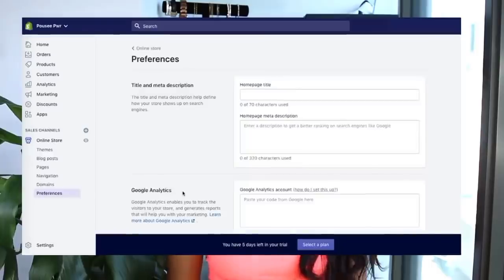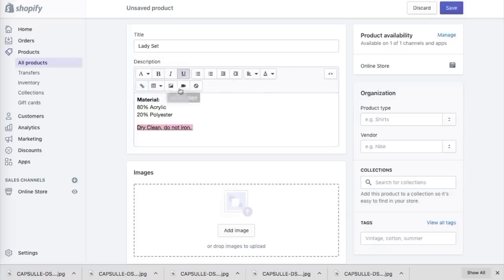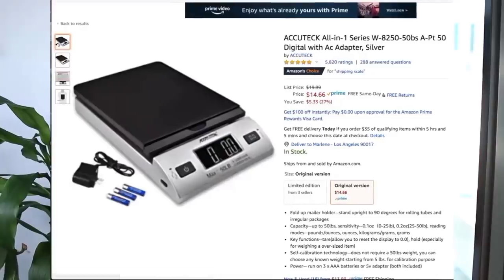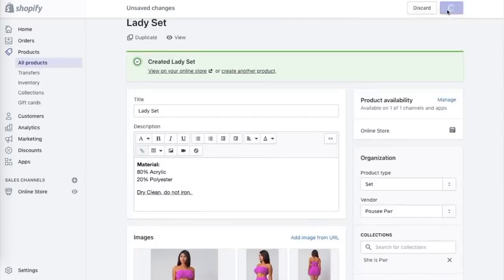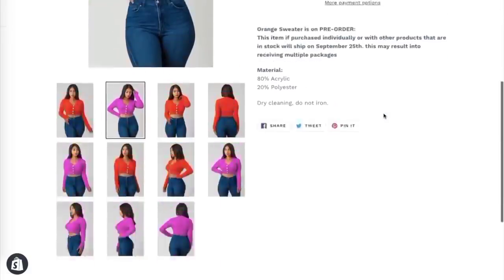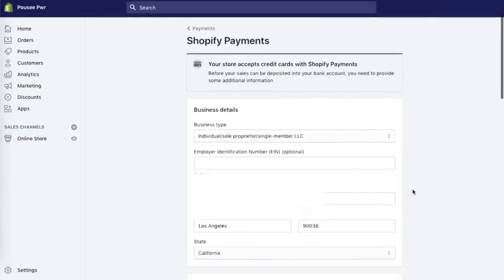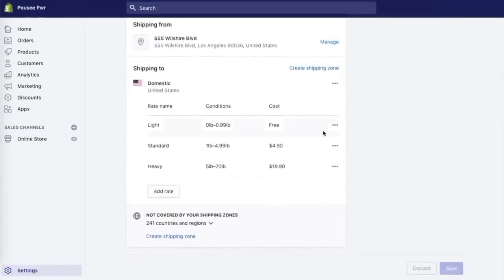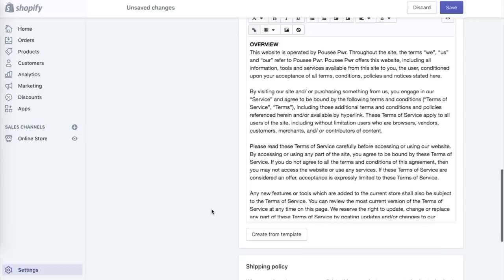How to setup your shopify store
Hello this is a reaction video!! in the end of the video i will suggest you that should you do what she says or not